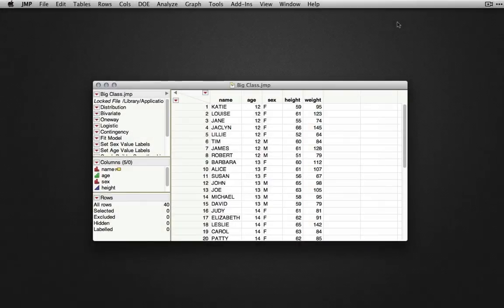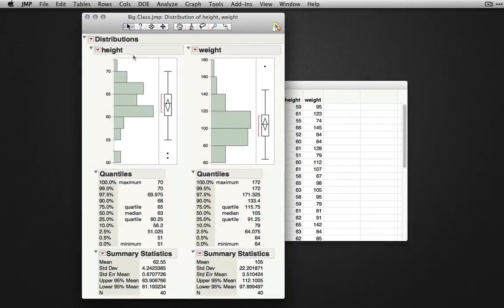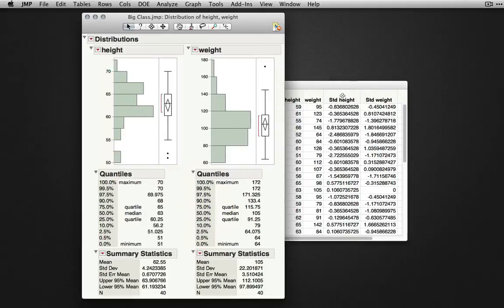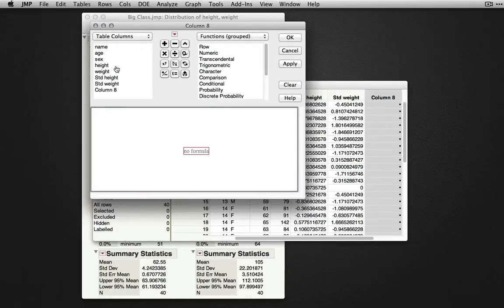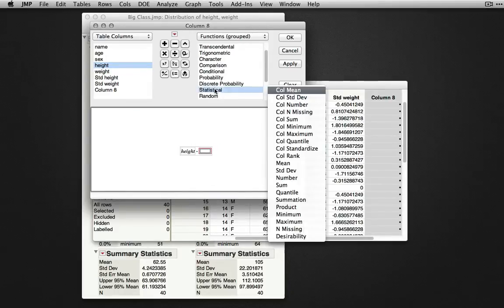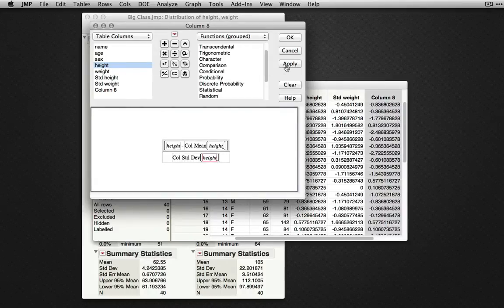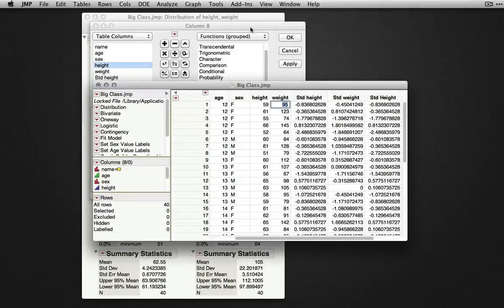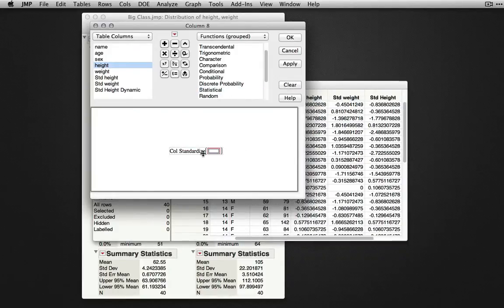Finding Standardized Values (z-scores)